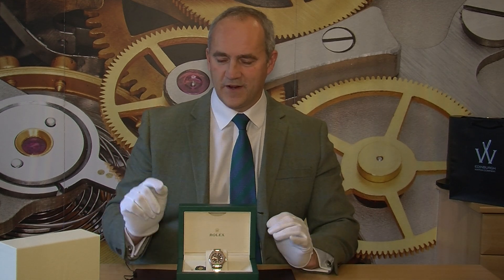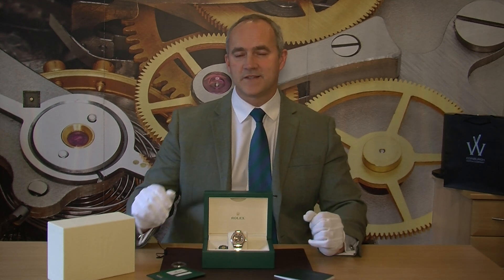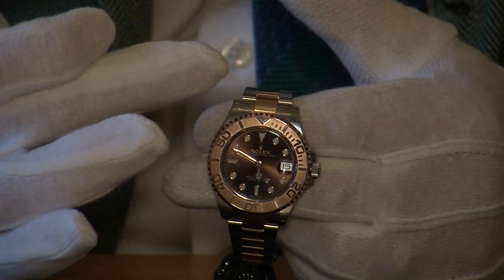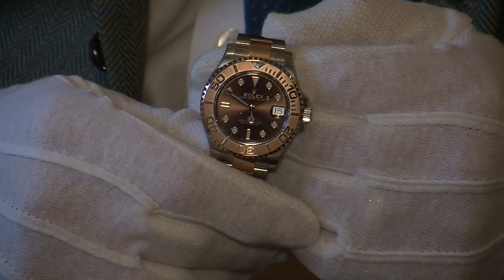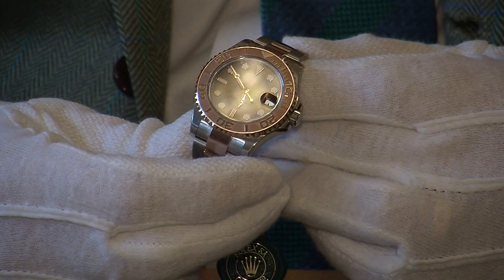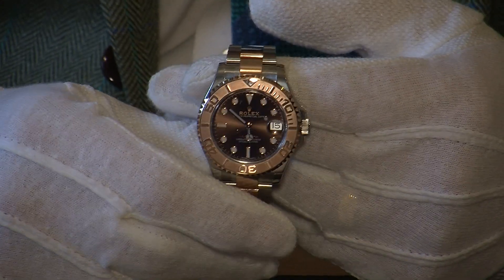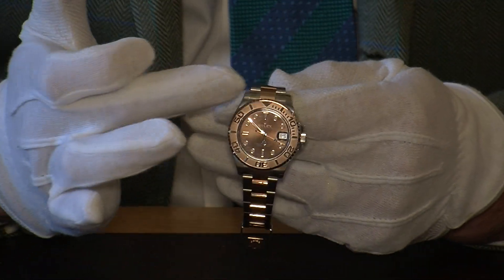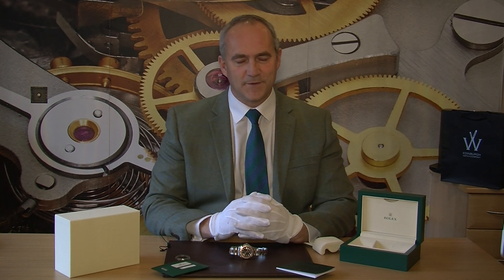EWC review of the 37mm 2017 Rolex Yachtmaster 268621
Here we have a September 2017 unworn new model Rolex Yachtmaster in the new 37mm case size.

We would call this a unisex size. Perfect for a lady wanting a sports Rolex but not as big as the 40mm or perhaps a gentleman with a smaller wrist.

This was launched at last years Basel Watchfair and brings an exciting and luxury look to this very popular sports watch.

It is manufactured in stainless steel and Everose 18ct gold and has a beautiful chocolate dial which we feel works well with the Everose bezel.

Powering the Yachtmaster is an automatic chronometer movement ensuring accuracy of -2/+2 seconds per day.

Sizewise it would suit either a lady or a gentleman as it has a 37mm case and the bracelet can easily be adjusted.

This has the new 5 year Rolex International warranty and comes complete in Rolex seals along with warranty card and inner/outer boxes.

Here is some further technical information:

OYSTER ARCHITECTURE
DIAMETER
37 mm
MATERIAL
Everose Rolesor – combination of 904L steel and 18 ct Everose gold
BEZEL
18 ct Everose gold bidirectional rotatable 60-minute graduated with raised numerals
WINDING CROWN
Screw-down, Triplock triple waterproofness system
CRYSTAL
Scratch-resistant sapphire, Cyclops lens over the date
WATER-RESISTANCE
Waterproof to 100 metres / 330 feet
MOVEMENT
Perpetual, mechanical, self-winding
CALIBRE
3135, Manufacture Rolex
PRECISION
-2/+2 sec/day, after casing
FUNCTIONS
Centre hour, minute and seconds hands. Instantaneous date with rapid setting. Stop-seconds for precise time setting
OSCILLATOR
Paramagnetic blue Parachrom hairspring
WINDING
Bidirectional self-winding via Perpetual rotor
POWER RESERVE
Approximately 48 hours
BRACELET
Oyster, flat three-piece links
BRACELET MATERIAL
CLASP
Folding Oysterlock safety clasp with Easylink 5 mm comfort extension link
DIAL
Chocolate
DETAILS
Highly legible Chromalight display with long-lasting blue luminescence
CERTIFICATION
Superlative Chronometer (COSC + Rolex certification after casing).